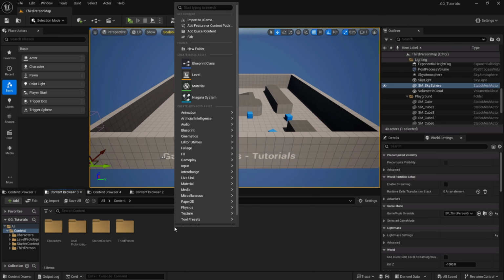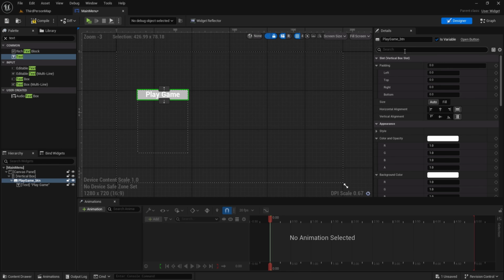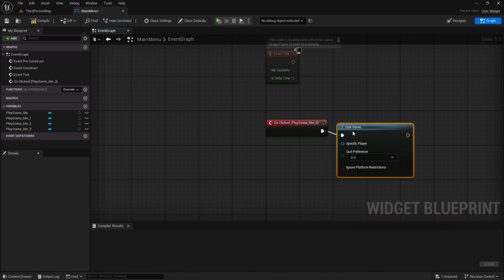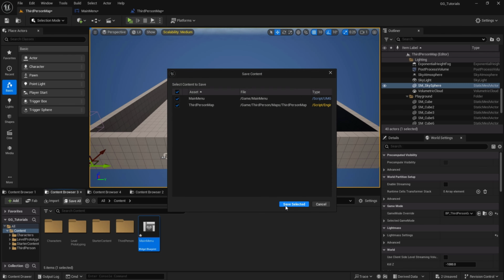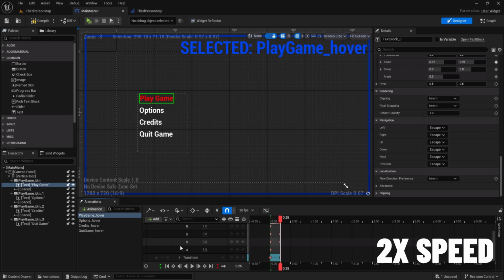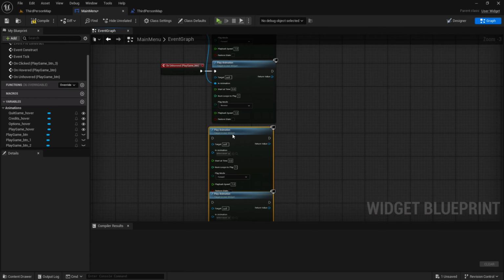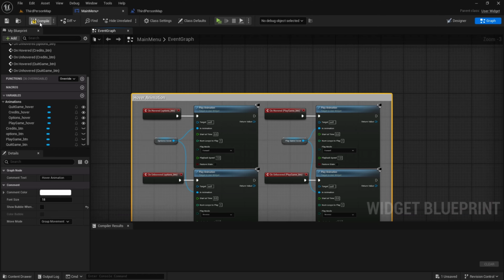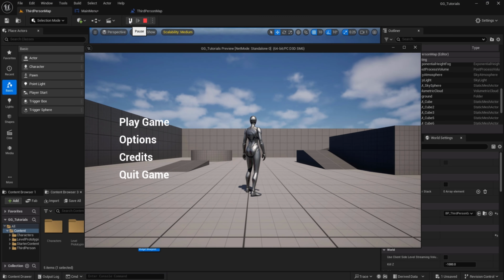How to make Main Menu in Unreal Engine 5 & 4 | 🪐 Galactic Games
Hello there! In this tutorial, we’ll teach you how to create a simple but functional Main Menu in Unreal Engine 5 & 4 using only Blueprints. This is the perfect start if you’re a beginner and want to learn how to make your game more polished and playable!